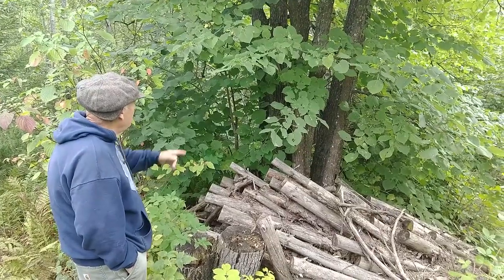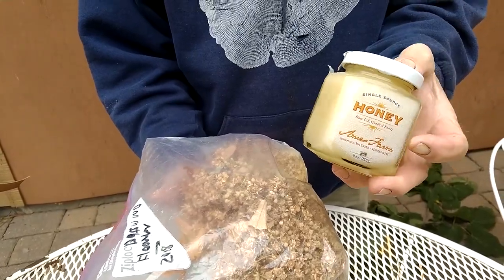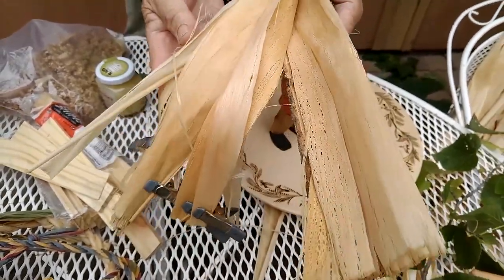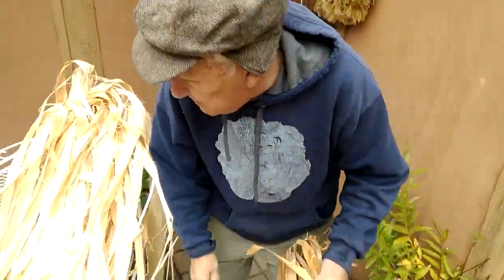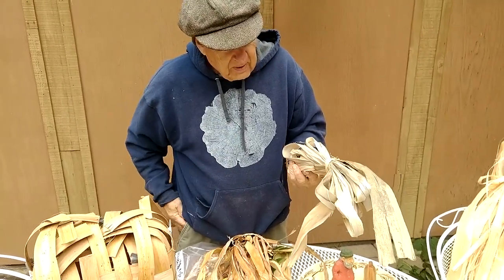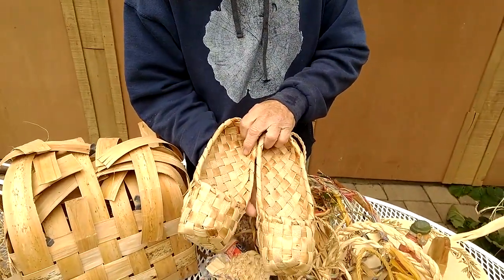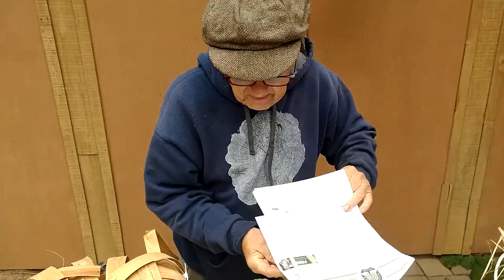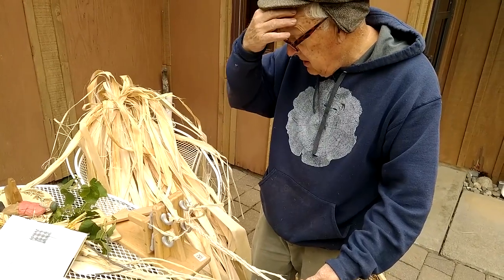John Zasada, For the Love of Basswood Trees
Join North House basketry Instructor John Zasada as he discusses the Basswood tree and its uses in basket making.